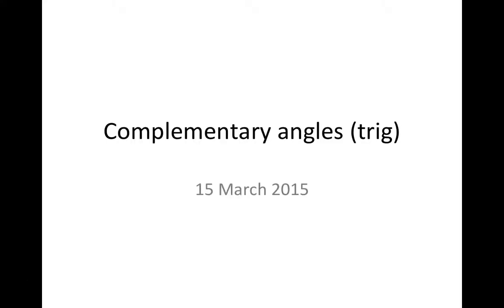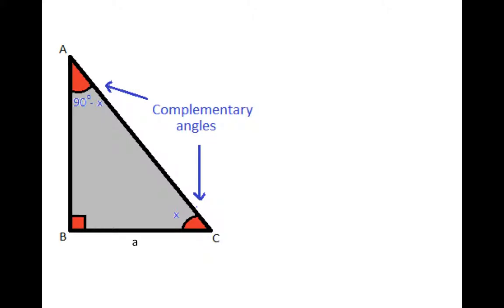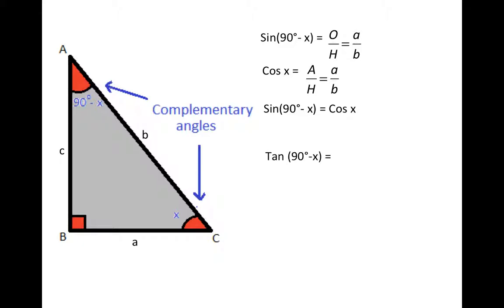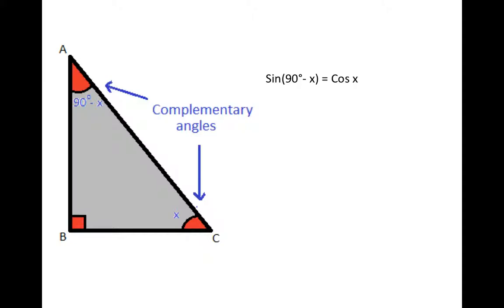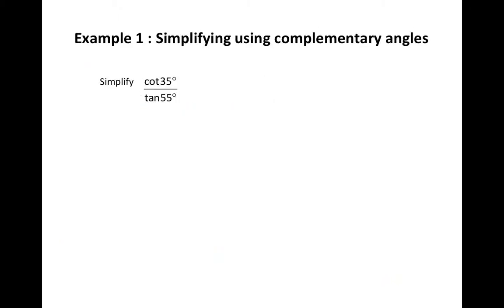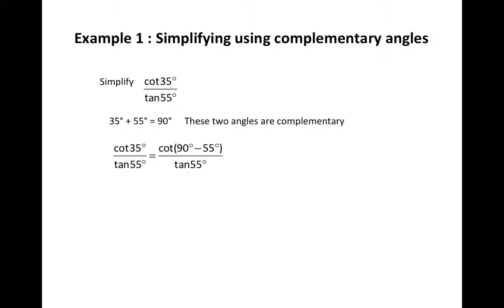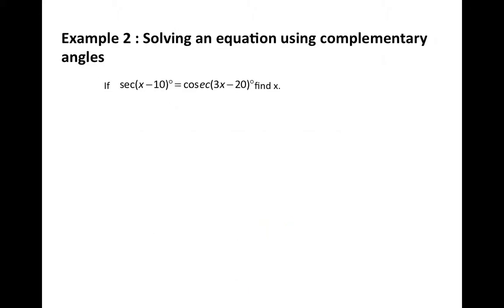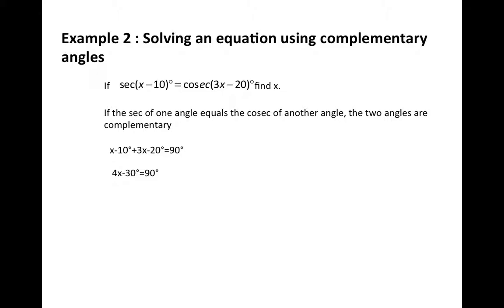Complementary angle trig ratios video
This video derives the complementary angle trig relationships and gives 2 examples of how to use these relationships in problem solving.
Suitable for Year 11 students undertaking the Mathematics course (NSW).